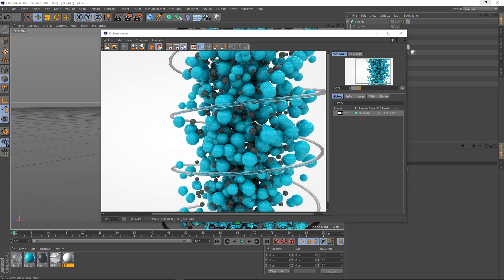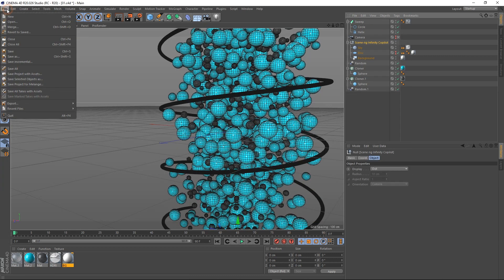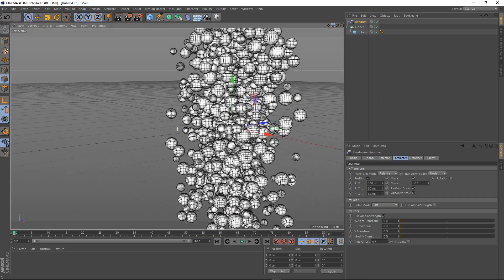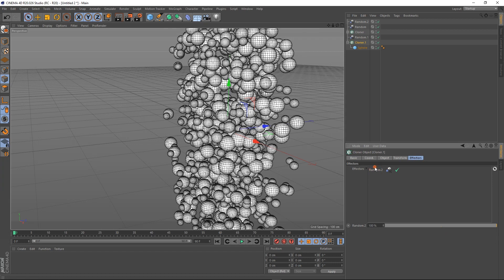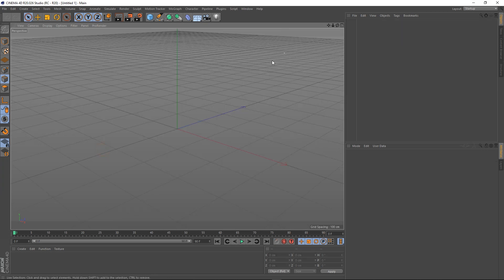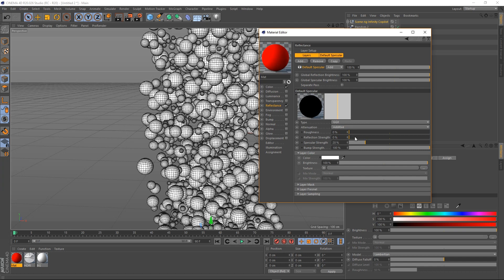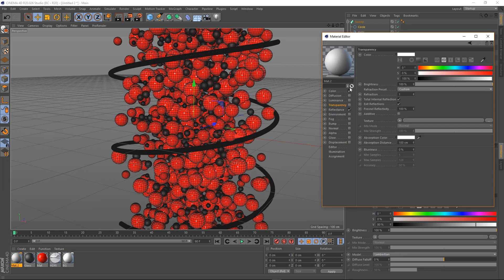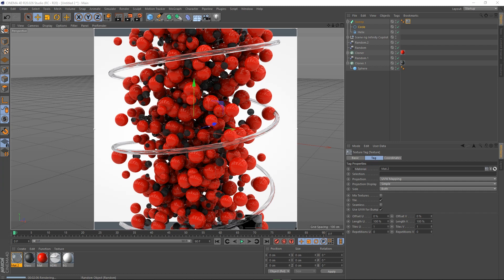Cloner with helix Cinema 4D tutorial